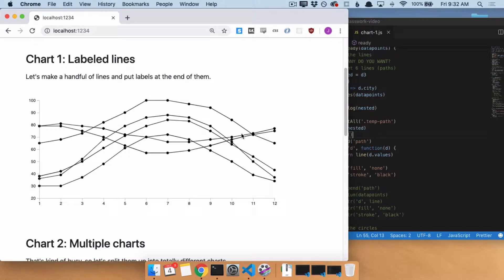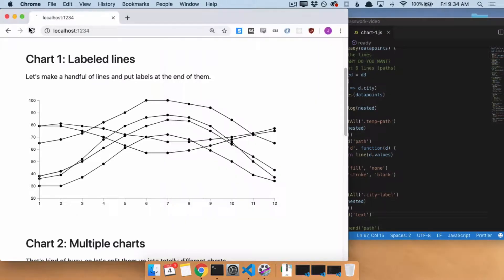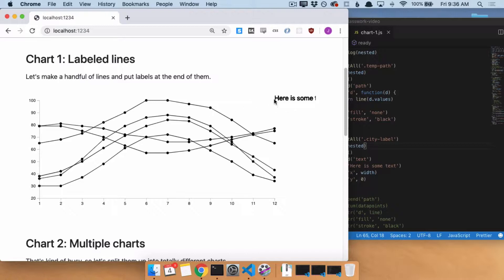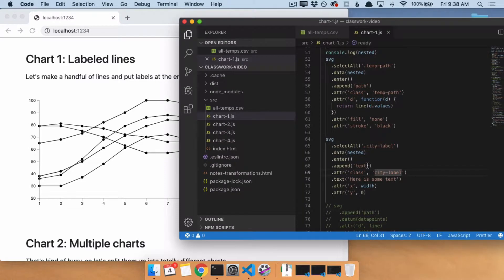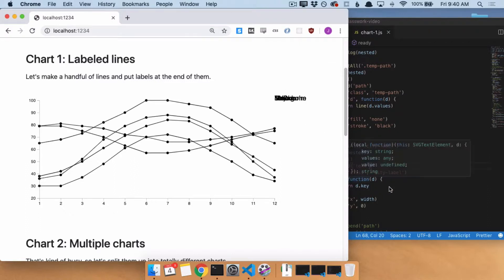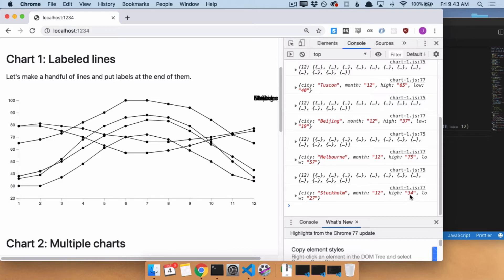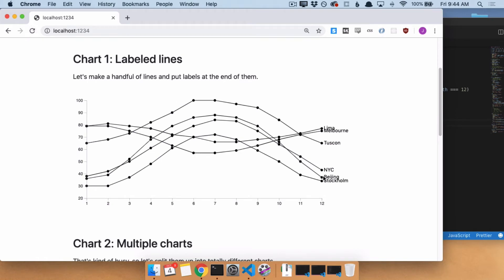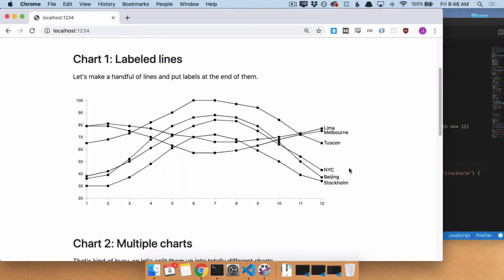D3: Using nested data to annotate at the end of lines